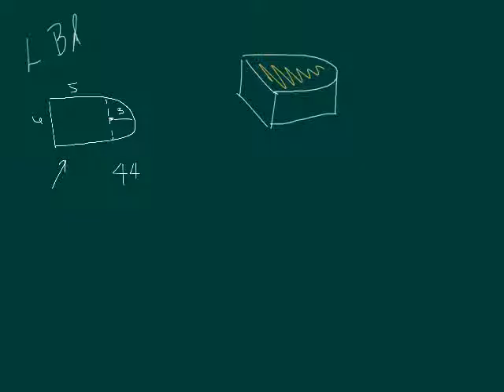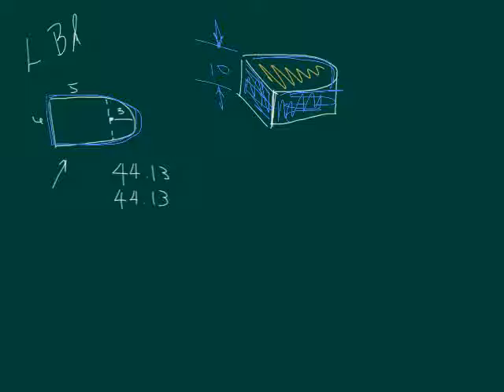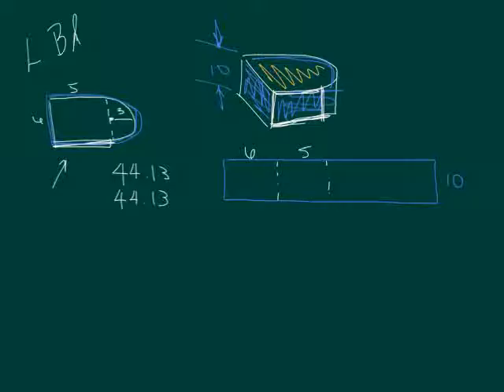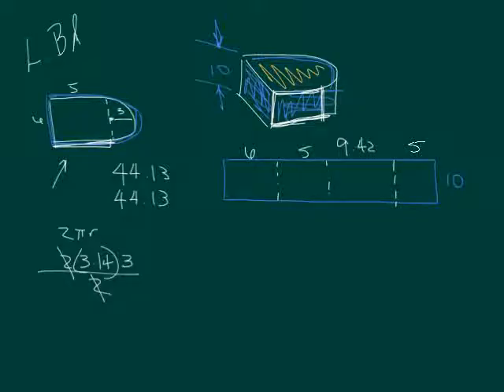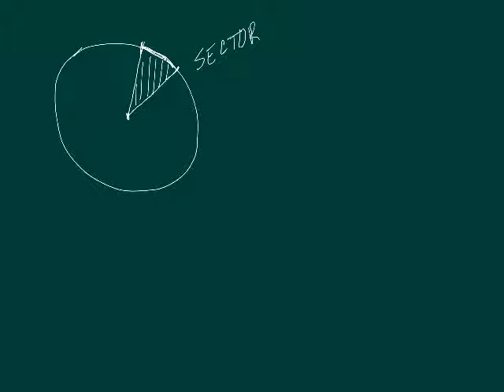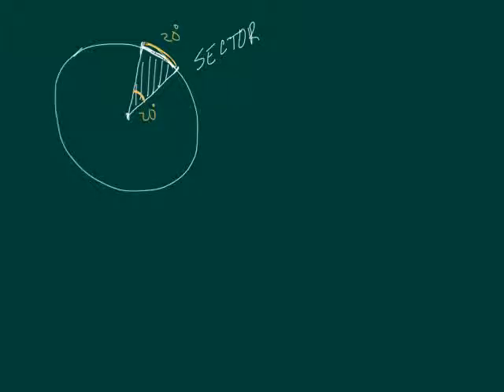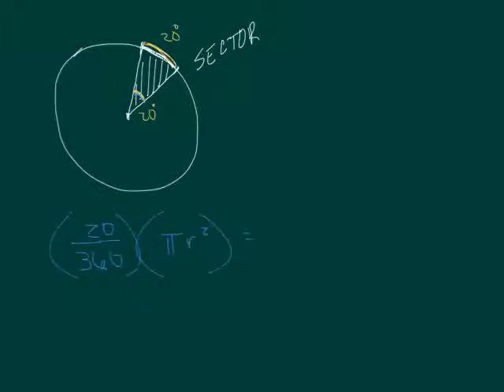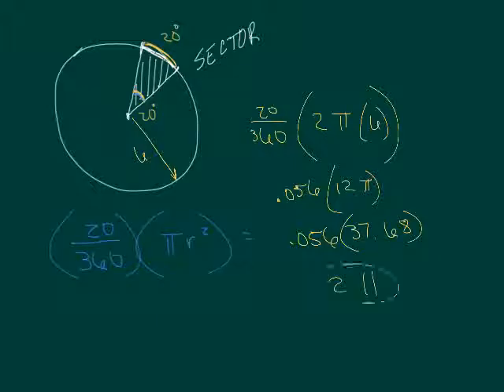L. Bd, algebra 2